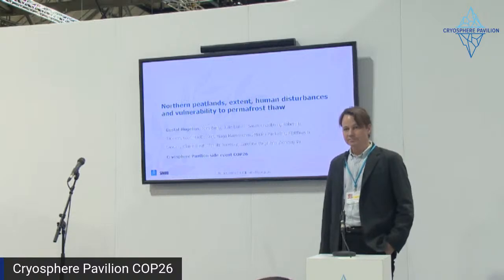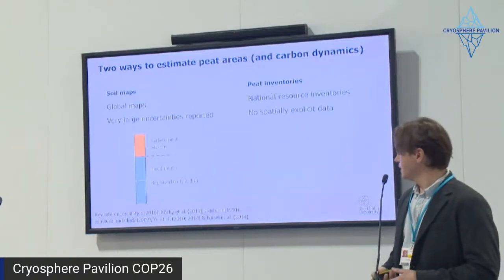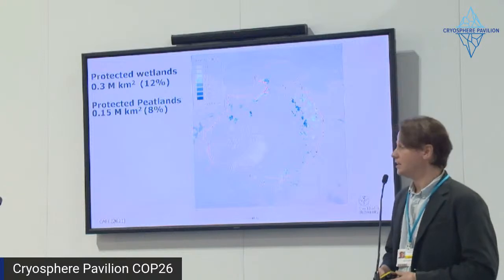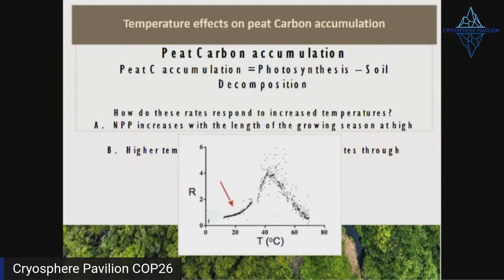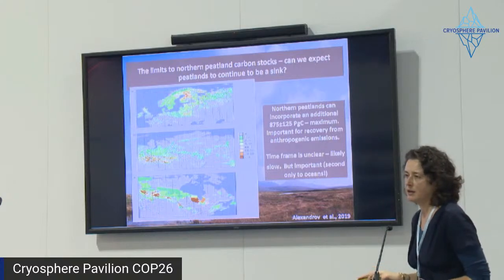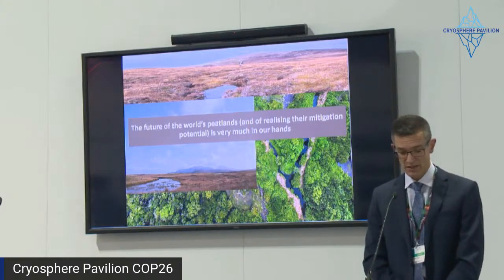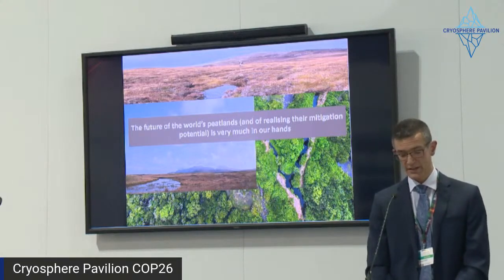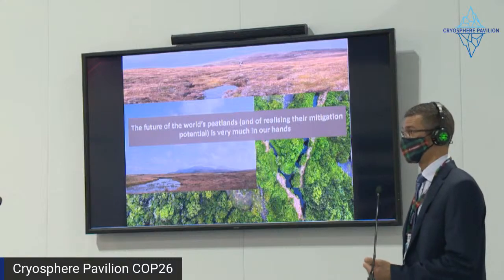Peatlands Restoration: Possibility for Negative Emissions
Restoration of near-Arctic peatlands has unique potential for both ecosystem services and carbon drawdown, or negative emissions.  Scientific and government experts discuss the potential for these programs, and discuss some current efforts and examples.

Main Presenters: Dr. Gustaf Hugelius, Bolin Centre of Climate Research/Stockholm University; Dr. Angela Gallego-Sala, University of Exeter; and Ben Dipper, Head of Peatlands and Land Quality at the Scottish Government.